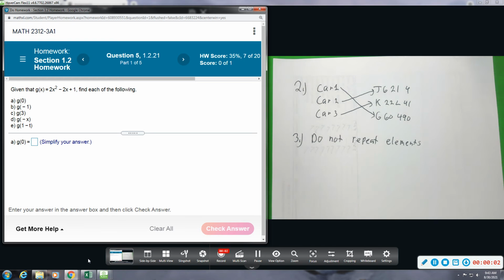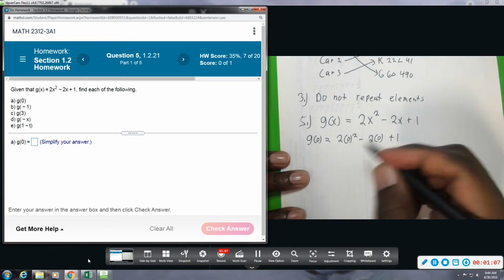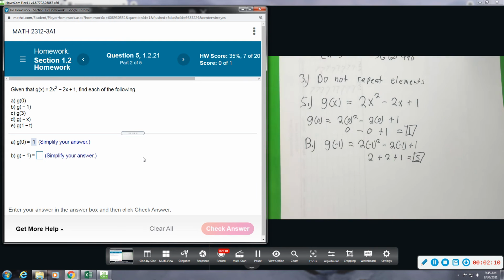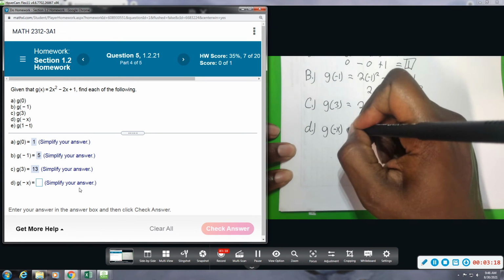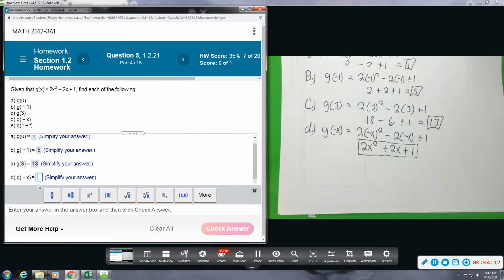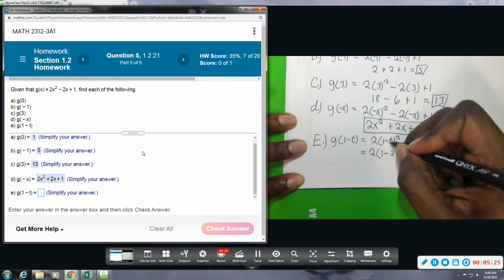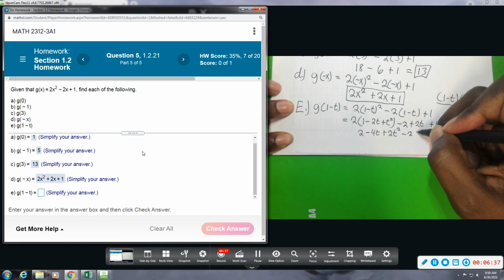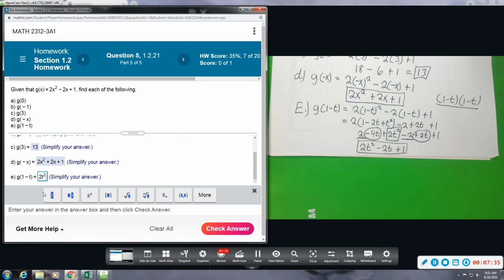Precal 1 2 5